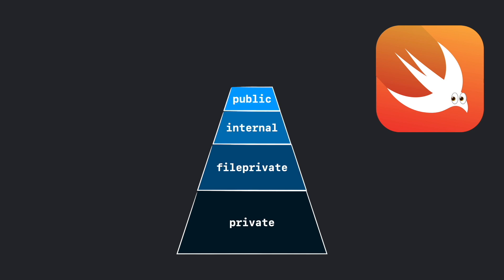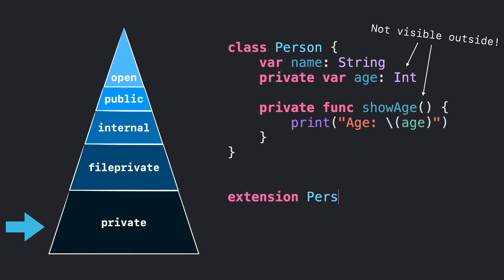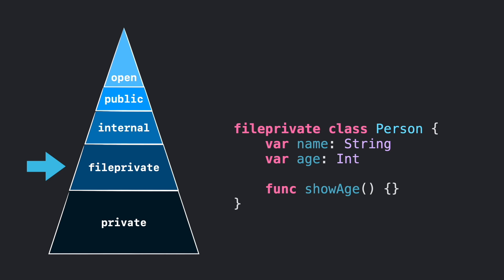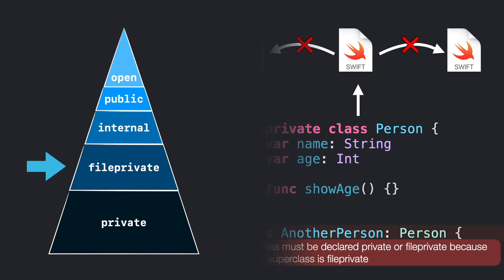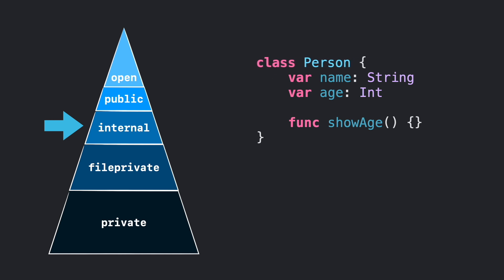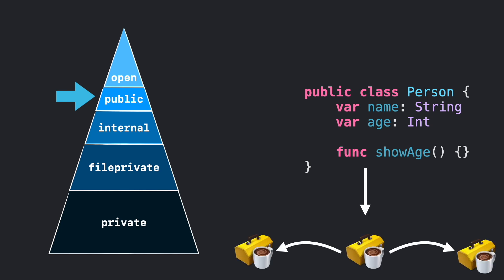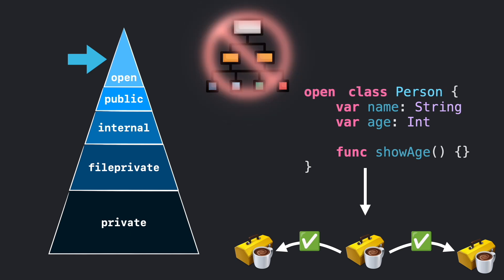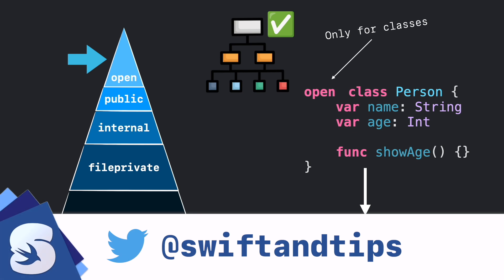All types of Access Control in Swift (private, public, etc.)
In this video, you will learn the different types of access control in Swift and how restricted is the scope of each of them.